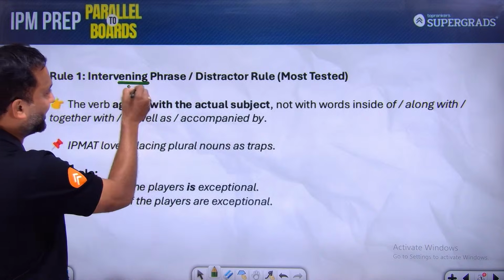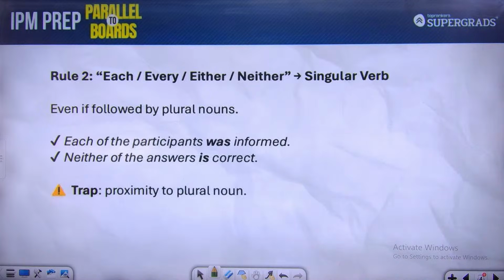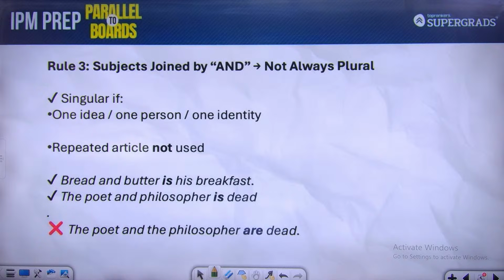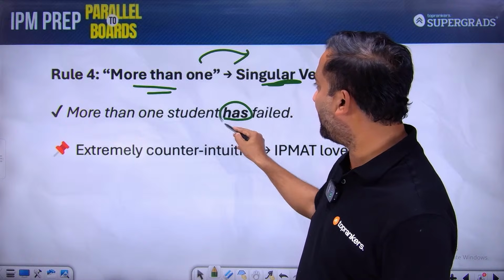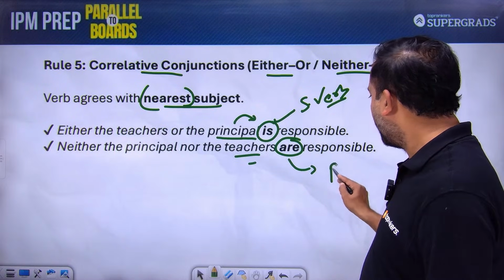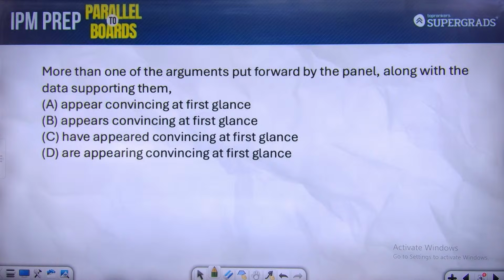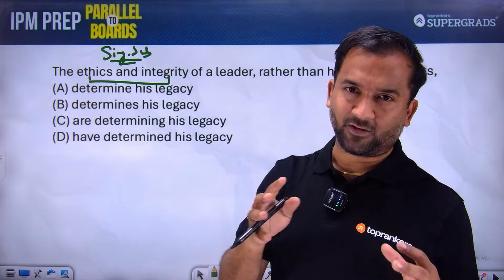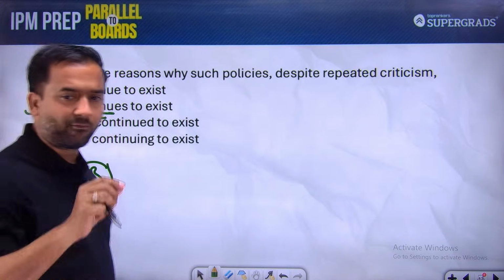Score High in IPMAT 2026 Verbal Ability Alongside Boards | PART-2 | IPM 2026 Prep Parallel to Boards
In this session, Abhyansh Sir from Supergrads IPMAT explains how to prepare Verbal Ability for IPM 2026 parallel to 12th Boards, without burning out or compromising board scores.

In this session, you will learn:

✔ How to balance IPM 2026 prep + Board studies
✔ Board-aligned Verbal Ability topics for IPM
✔ Smart daily & weekly study plan during boards
✔ High-weightage Verbal topics for IPMAT
✔ Common mistakes students make while juggling both

This session is ideal for:
• Class 12 students targeting IPM 2026
• Students preparing for IPMAT Indore, IIM Rohtak & IIM Ranchi
• Aspirants struggling with time management during boards

👉 Watch till the end for a realistic, board-friendly IPM prep plan.